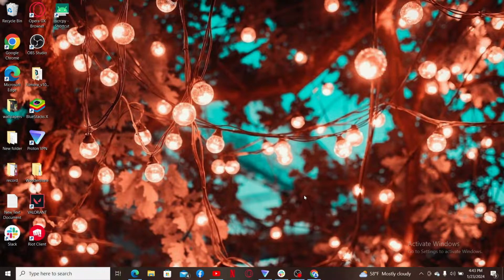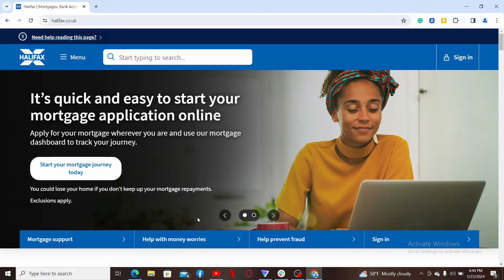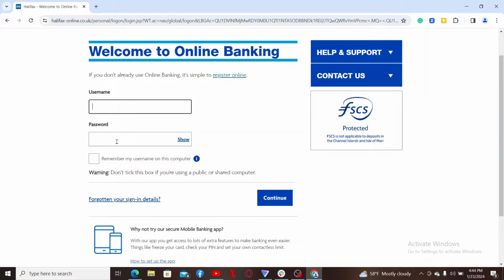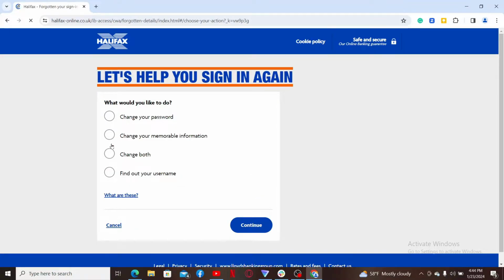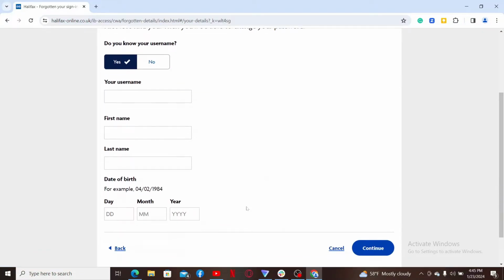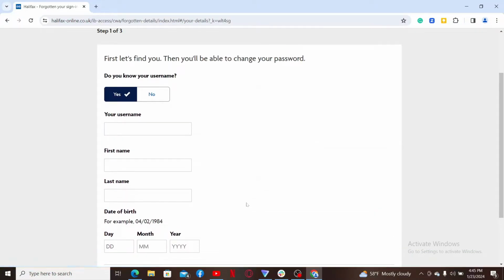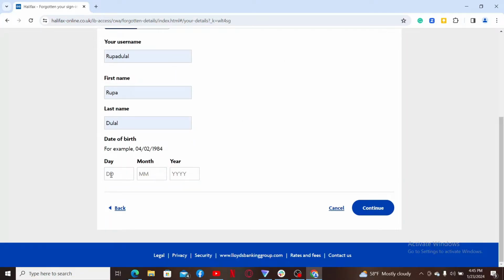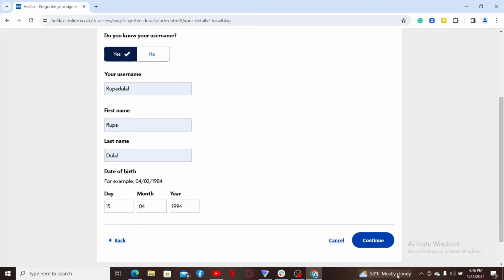How to Reset Halifax Bank Online Banking Password 2024? Halifax Account Recovery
Ensure uninterrupted access to your Halifax online banking! Our quick tutorial will guide you through the steps of resetting your password, allowing you to regain control of your financial accounts. Whether you've forgotten your password or need to enhance security, watch now for a hassle-free process and secure your Halifax online banking experience.